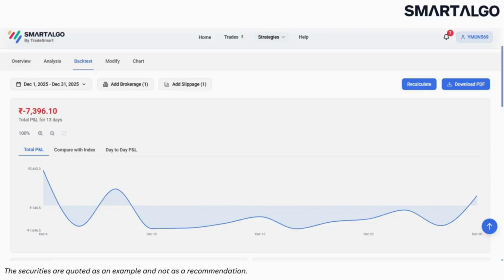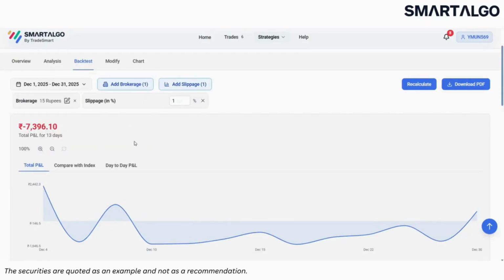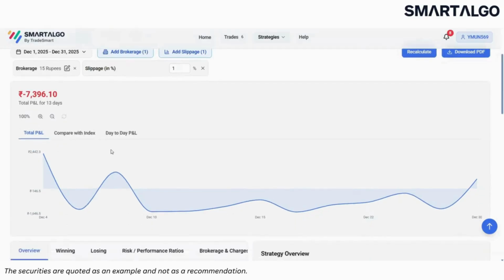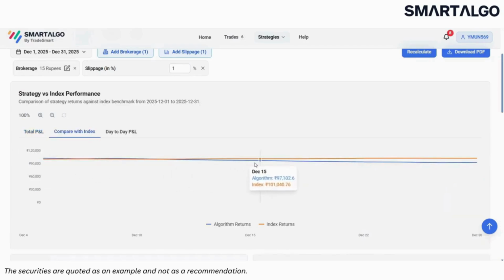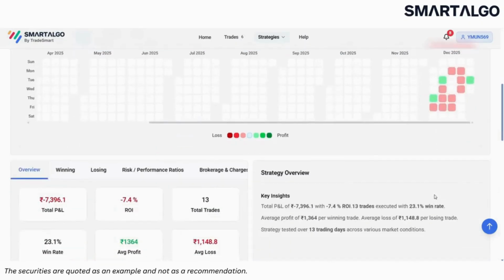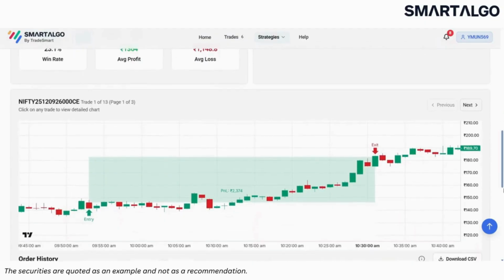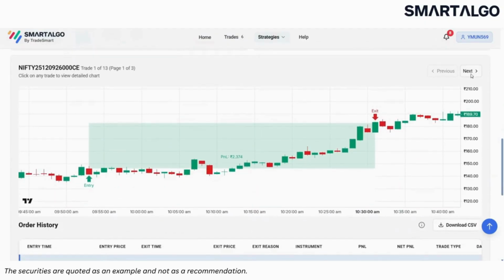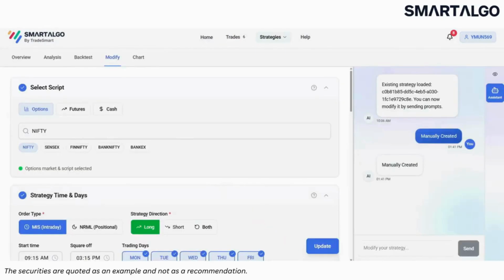Backtesting in SmartAlgo Explained | Test Your Trading Strategy Before Live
Learn how to backtest your trading strategy using SmartAlgo before risking real money. Analyze past performance, P&L, win rate, and strategy consistency.

In this video, we explain how the backtesting feature in SmartAlgo helps you evaluate your trading strategy using historical market data.

Before going live, it’s important to understand how your strategy would have performed in the past.

With SmartAlgo Backtesting, you can:
Select a custom historical date range
Include brokerage and slippage for realistic results
View total P&L generated over the period
Compare performance with benchmark indices

You also get detailed insights like:
Day-by-day P&L breakdown
Total return and ROI
Win rate and trade consistency
Average profit and average loss per trade

You can even visualize each trade directly on the chart to understand entry and exit points clearly.

The daily trading insights section gives a session-wise performance summary, helping you identify patterns and improve your strategy.

If needed, you can modify your strategy and retest it instantly to optimize performance.